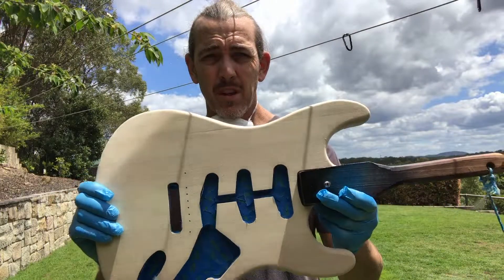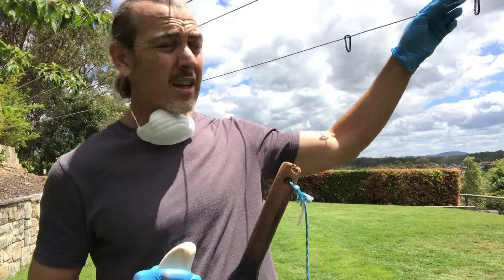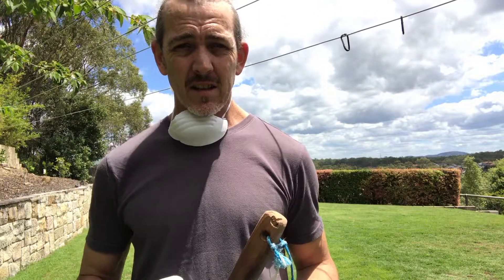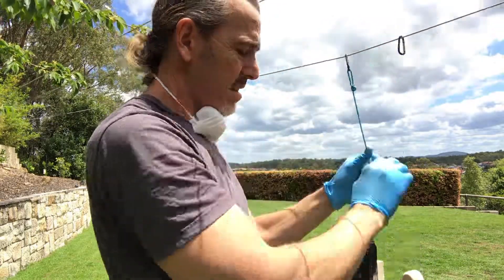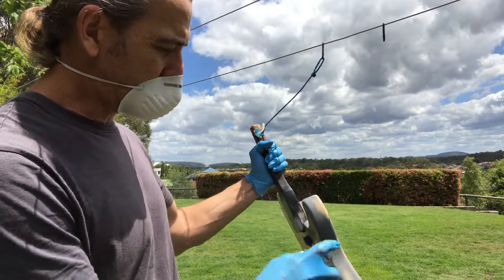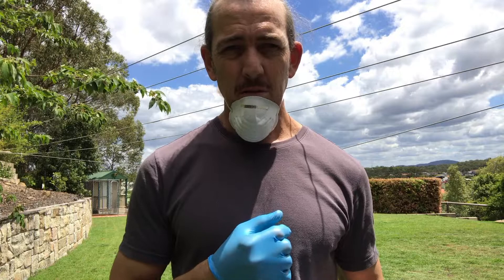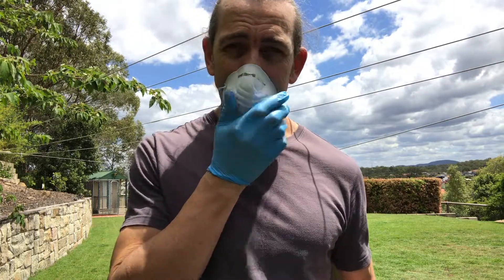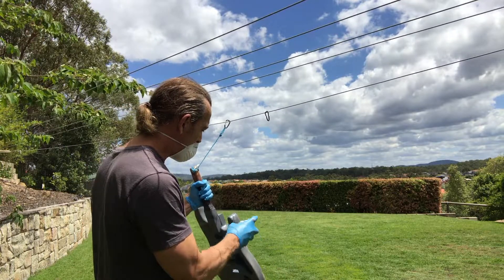Spraying coat to the body | ST-style Guitar Kit